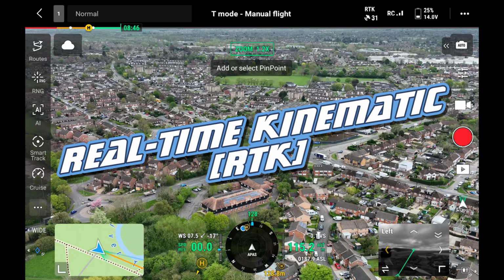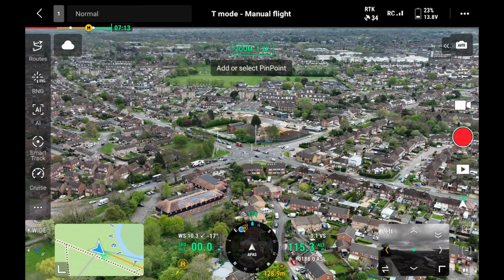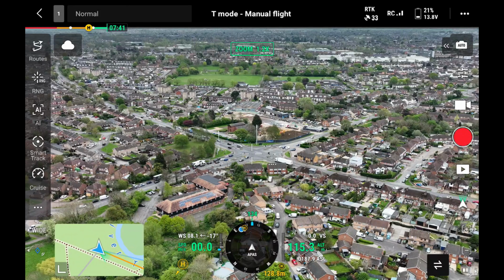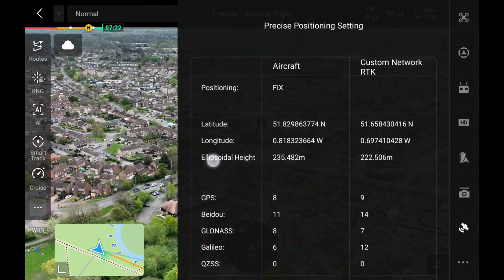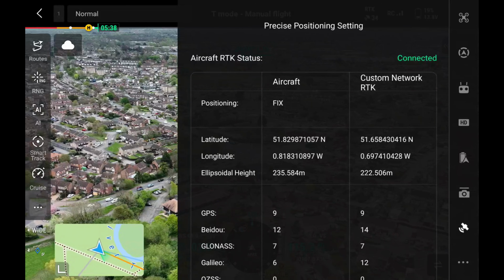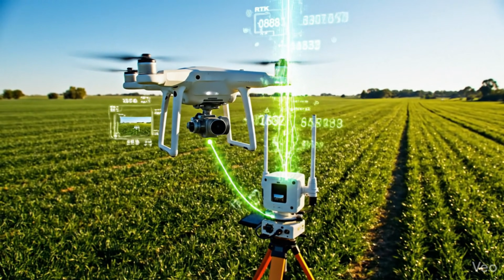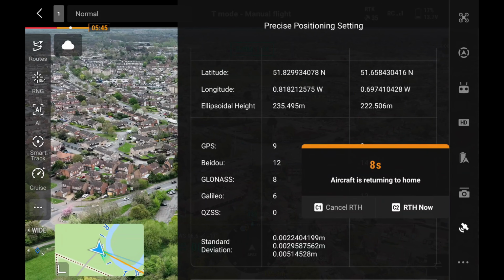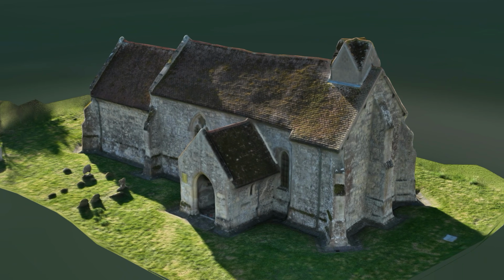DJI MATRICE 4E/T: How RTK Works (Precise Positioning, Standard Deviation, Mapping Accuracy)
🚀 WANT MY LATEST DJI ENTERPRISE TUTORIALS FIRST?
Join Sky Eye Imagery for early access to my in-depth DJI Matrice, FlightHub 2 and enterprise drone training.
⭐ ELITE MEMBERS get my newest long-form tutorials first, typically a month before Pro members.
🔹 PRO & ACCESS MEMBERS receive tutorials as they're progressively released through the membership levels.
📚 Explore my growing specialist training library, including advanced mission planning, mapping, RTK and 3D capture.

RTK is one of the most important features for accurate drone mapping, and the DJI Matrice 4E delivers exceptional precision when connected to an NTRIP network.

In this clip, I break down what RTK actually does, why it matters, and how to access all the positioning settings inside the RC Plus 2.

You’ll learn:

Why RTK dramatically improves center‑pixel accuracy

How RTK reduces mapping error from meters to centimetres

How to check your RTK connection status

Where to find the RTK settings menu

What “Aircraft Fix” and “Custom RTK Data” mean

How the drone constantly calculates standard deviation while hovering

Why accurate RTK data improves orthomosaics, 3D models, and survey deliverables

How overlapping RTK‑corrected images produce far more reliable mapping outputs

If you’re building mapping workflows, RTK is essential — and understanding these values will help you get the most accurate results possible.

"BITU10" at the checkout